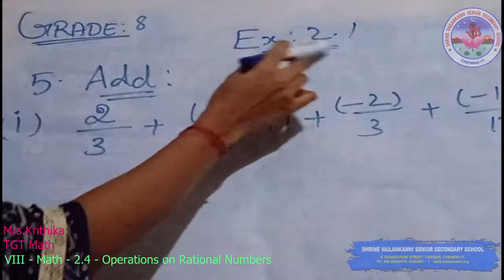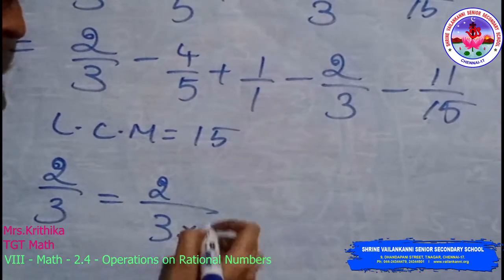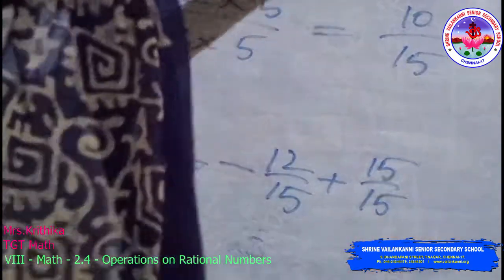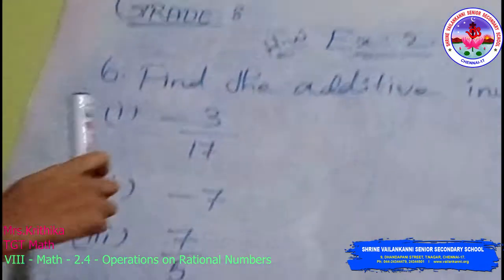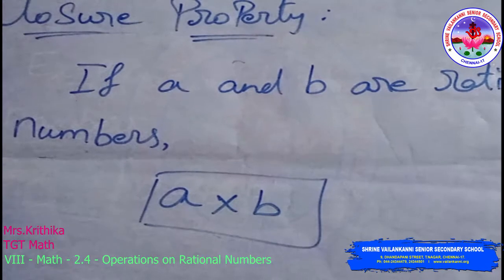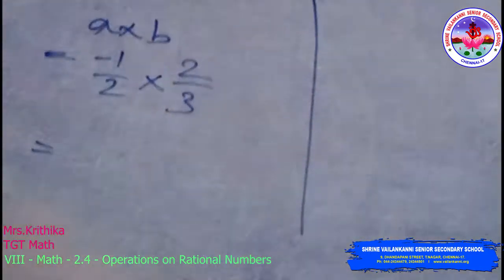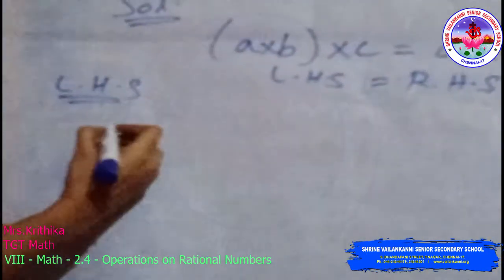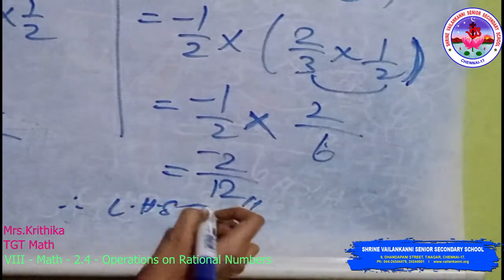SVSSS (8 CBSE) VIII Math - 2.4 - Operations on Rational Numbers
SVSSS VIII Math - 2.4 - Operations on Rational Numbers
Duration: ⏲ 10m26s

Lessons Description:
Chapter -2 Operations on Rational numbers 2.4. This video deals 1.properties of addition and subtraction of rational numbers exercise problems.
2.properties of multiplication of rational numbers (clouser, commutative, associative).